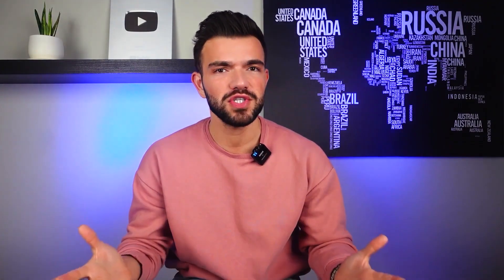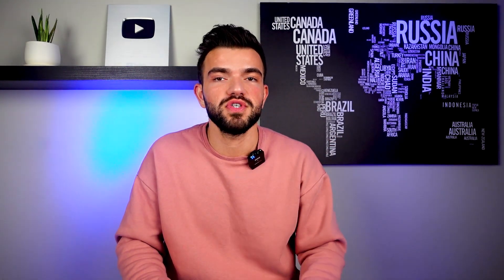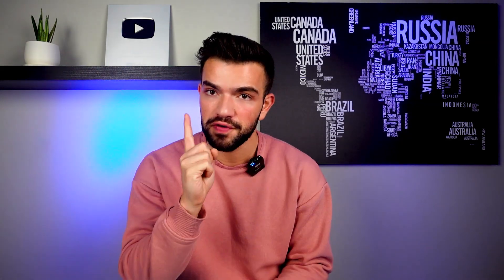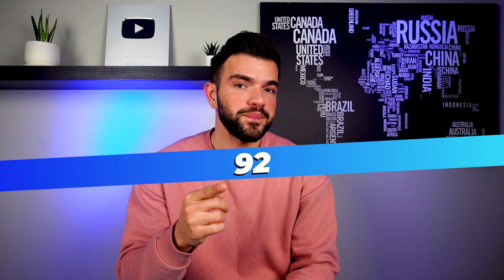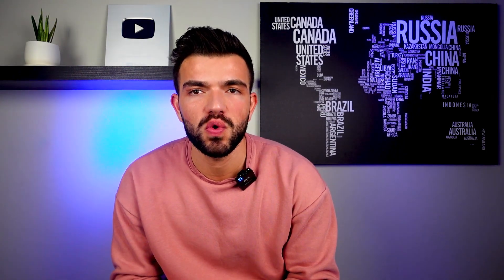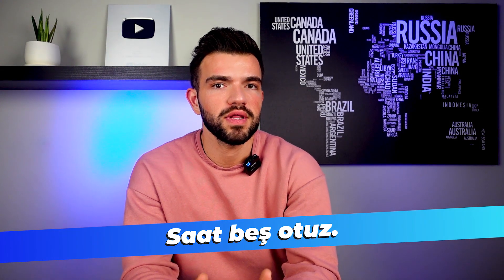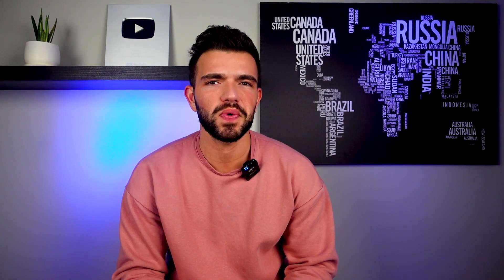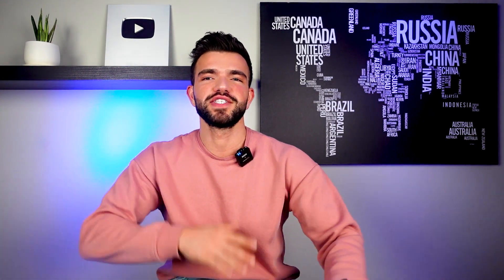Learn ALL Turkish Numbers in 15 MINUTES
In this video you are going to learn how to count and use almost all numbers in Turkish and also how to tell the time in only 15 minutes. Not only are you going to see how simple it actually is to count in Turkish but you're also going to practice with me so that the learning process actually sinks in.

⏱ 0:00 Intro
⏱ 1:14 All Numbers
⏱ 5:59 Practice the Numbers with Me
⏱ 9:13 First, Second, Third.. in Turkish
⏱ 10:09 Tell The Time in Turkish

My name is Reşat Ören and on my channel I post videos about various languages, mainly English, German, Spanish and Turkish.
I also post videos about myself and my life. It actually depends on my mood.
No matter what I post though, there's definitely something for everybody out there.